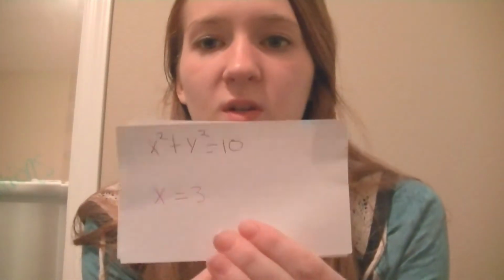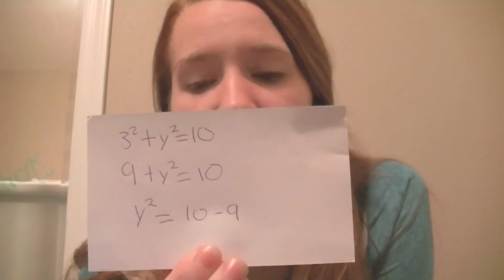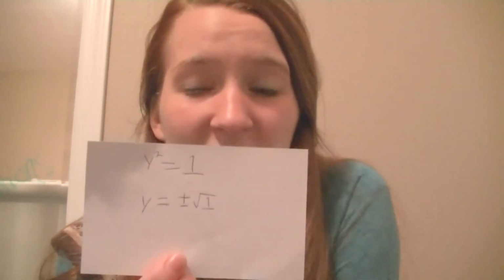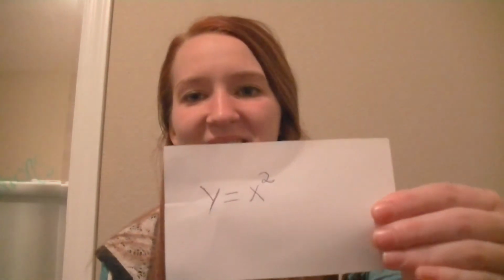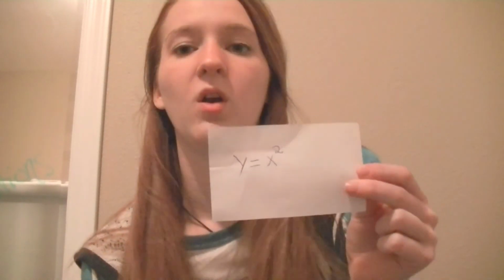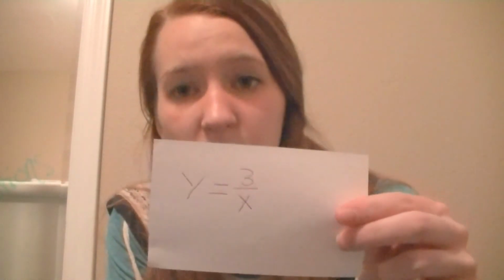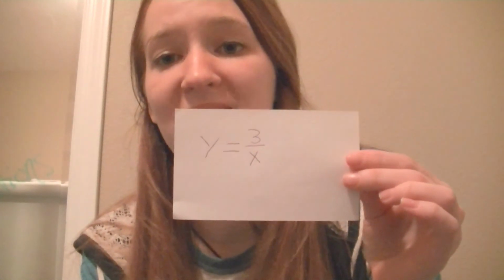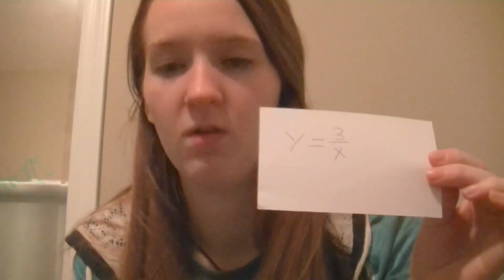Breakthrough Junior Challenge!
Breakthrough Junior Challenge. The Basics of Functions.